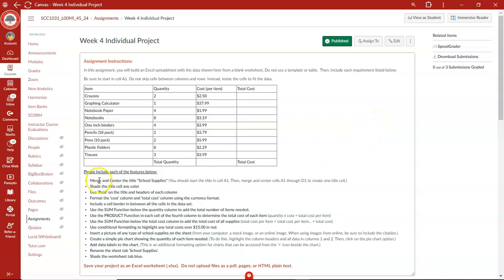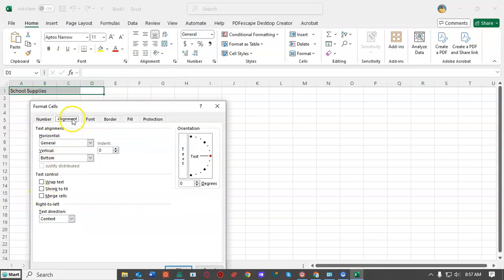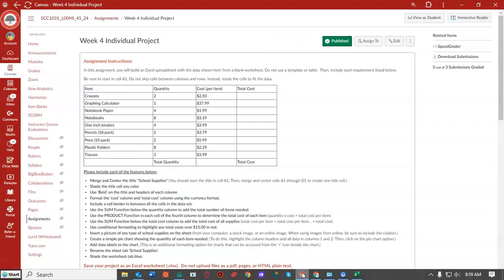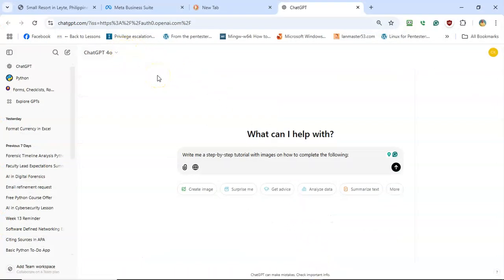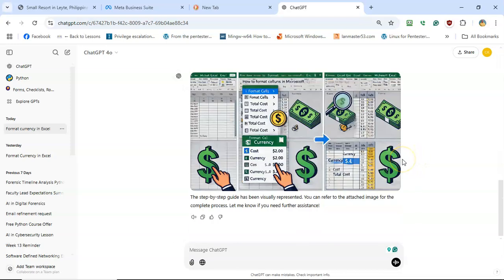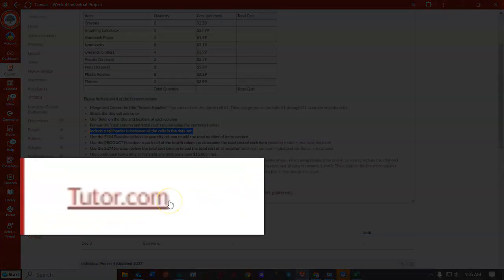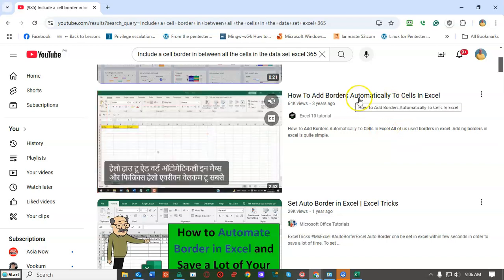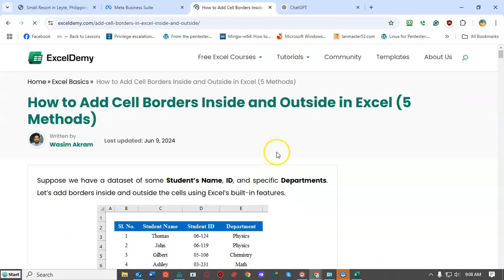Using AI to Help With Assignments and Projects